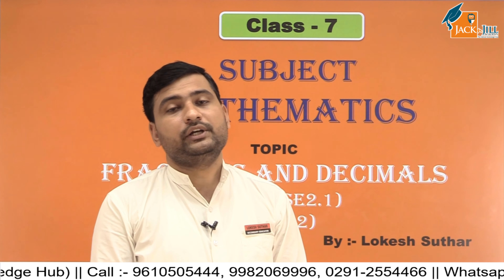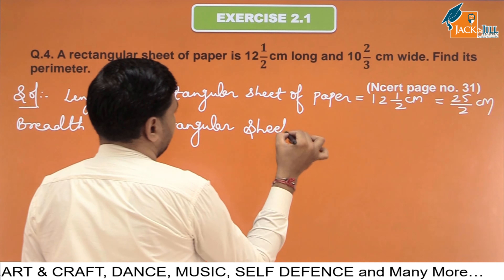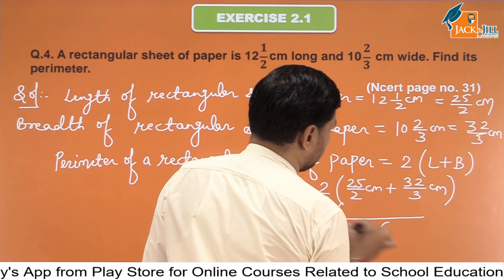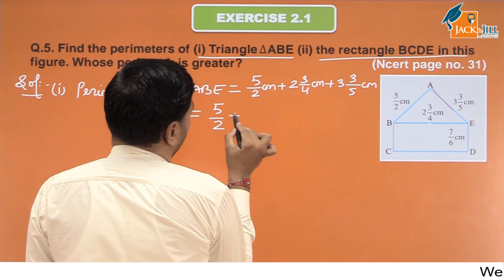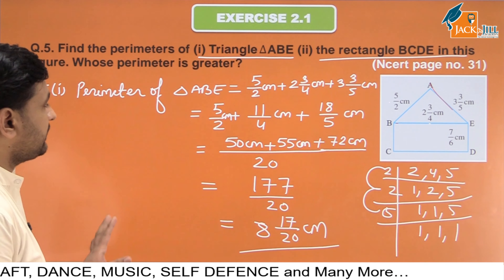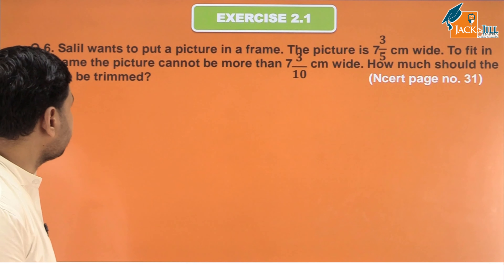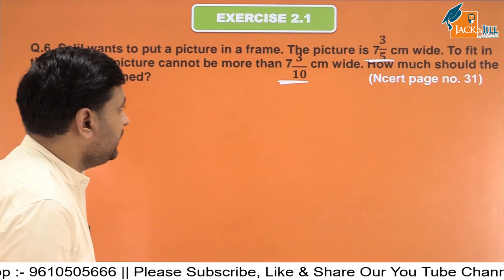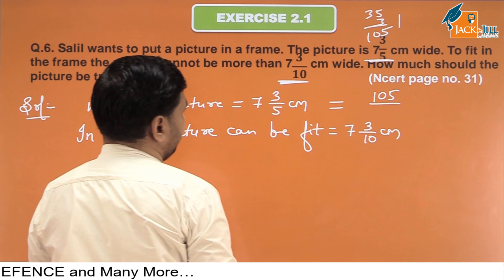FRACTIONS & DECIMALS || EXERCISE || PART – 2 || MATHEMATICS || CLASS 7